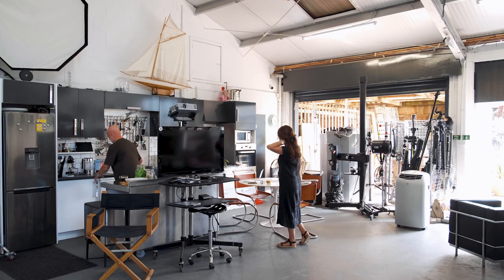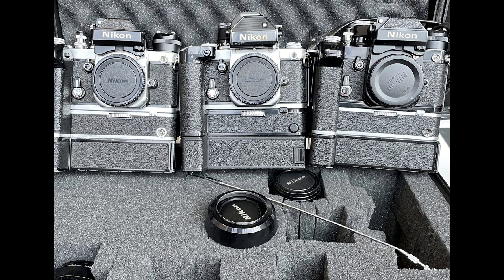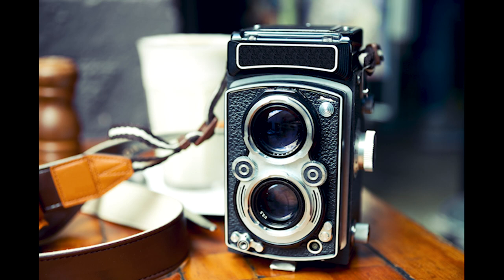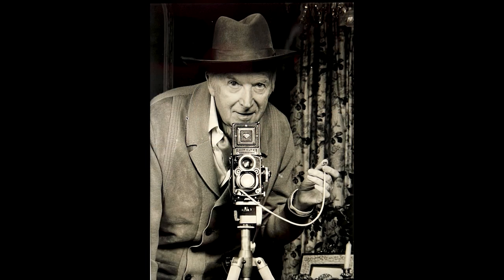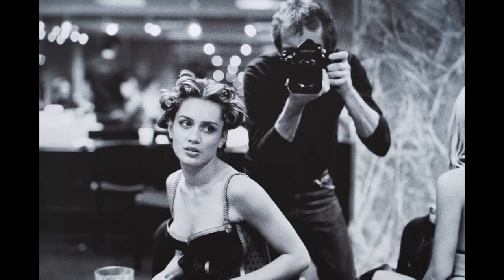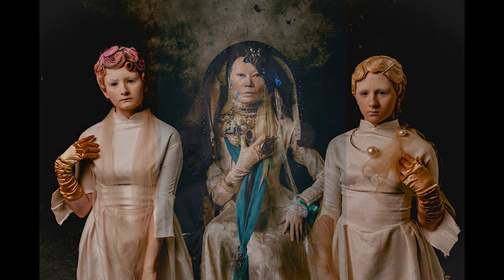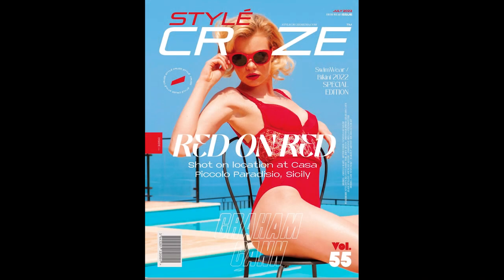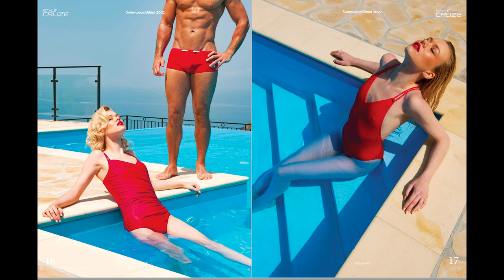Graham Cann: Tells us about working in the early 80's, at the height of editorial photography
Episode 3 of @Chris&Nikki's Lights Camera reaction.
Essex based fine art, fashion and editorial photographer Graham Cann shares his creative industry know how and a few stories from when the switch from analogue to digital happened.
Graham gives a glimpse about his route into commercial photography in the heady days of the 80's advertising world - big budgets, far flung travel and fine dining while honing his own skills and own creative style.

We learn of his favourite art influences in all forms of art medium, ranging from visual artists such as photographers and painters, to art installation performers and dance. He also talks about his most memorable editorial shoots all in Episode 3 @Chris&Nikki's Lights Camera reaction.

📷 Lights_Camera_Reaction_ is working hard on being your go-to destination for in-depth and candid conversations with experienced photographers who have made their mark in the industry. Whether you're a budding shutterbug or a seasoned pro, our channel is your gateway to insightful interviews that unveil the captivating career paths of renowned photographers.

📸 Join us, Chris + Nikki and our guests as we sit down for relaxed and engaging conversations. We'll dive deep into their unique photography stories, discussing their early inspirations, creative processes, career highs and lows and the timeless artistry that defines their work.
🎯 Lights,Camera,Reaction is designed for photography enthusiasts and professionals alike, interesting for a wide age range, who crave real-world insights from accomplished photographers. Whether you're looking for fresh inspiration, seeking to refine your skills, or just love hearing captivating stories from the industry, you're in the right place.
💡 Our Content: Expect a mix of personal anecdotes, technical tips, and career advice as we explore the captivating world of photography. From iconic photographers who've graced the covers of renowned magazines to hidden gems with unique perspectives, Lights, Camera, Reaction will bring you a diverse range of voices and experiences.

🌟 Let's Dive In: Ready to discover the stories behind iconic images? Join us on Lights, Camera, Reaction as we unlock the secrets, wisdom, and inspiration hidden in every click of the camera.
Thank you for choosing Lights, Camera, Reaction as your photography inspiration hub. Let’s all exchange ideas and explore the world through the lens together! 📸